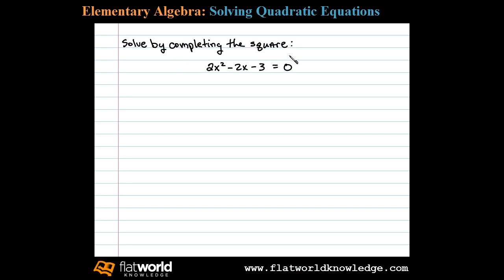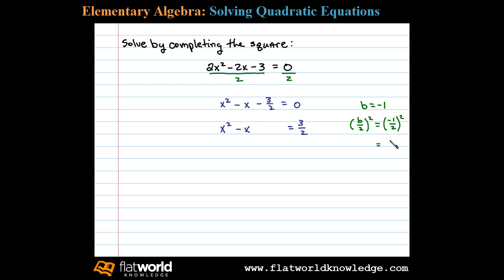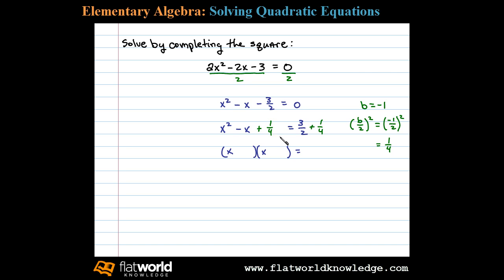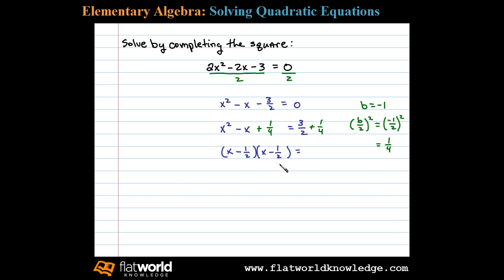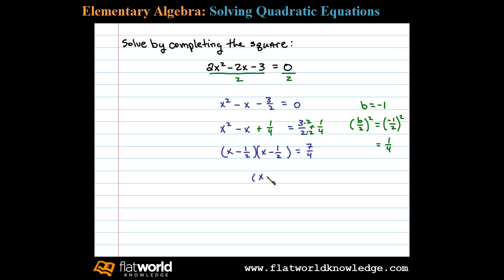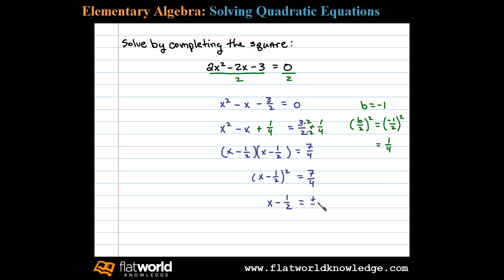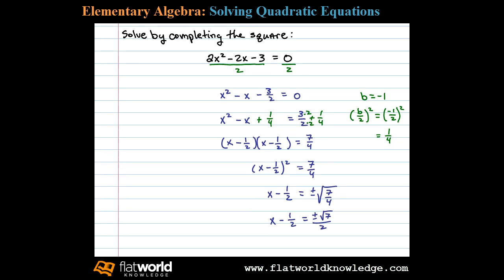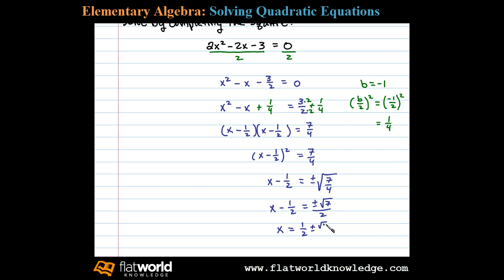Completing the Square - Algebra fwk - TryThis09-0202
Solve by completing the square when the leading coefficient is something other than one. Completing the Square